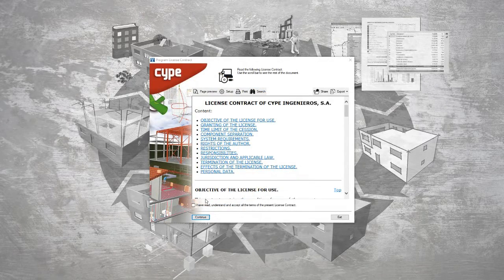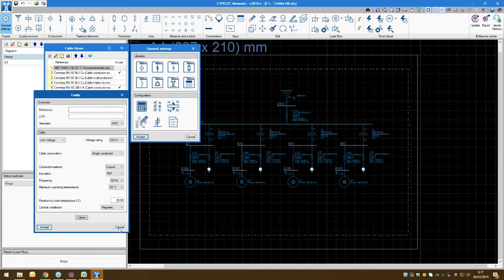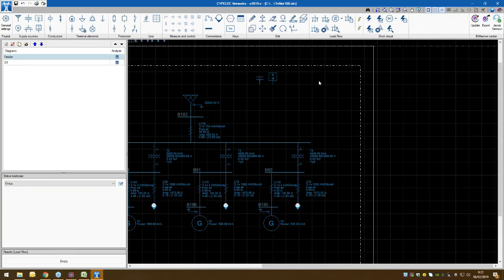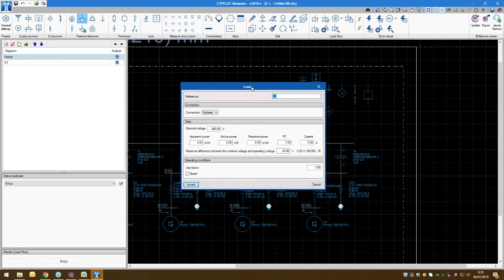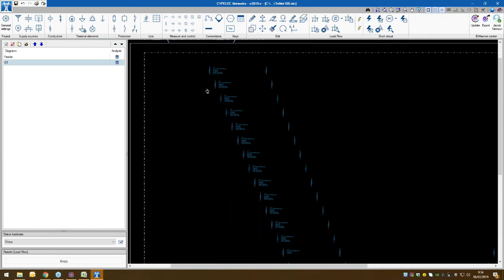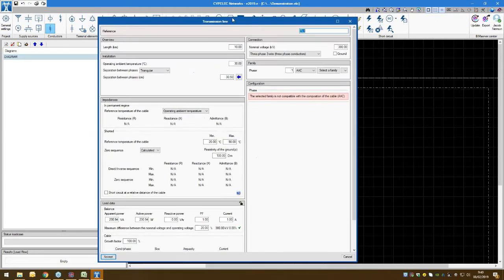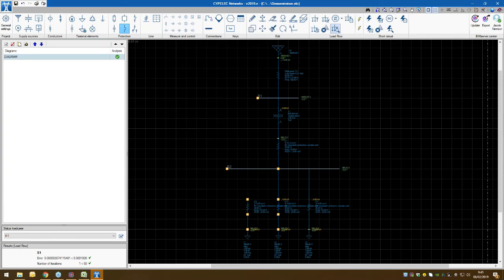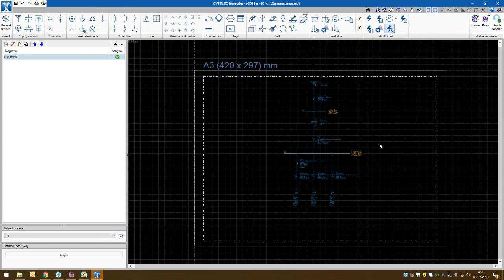Networks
Analysis and design of high/medium and low voltage installations
Is a program created to analyse power systems in electrical networks and aid designers with the analysis and design of high/medium and low voltage installations.
The design checks carried out by the program are based on the specifications of the NFPA 70 National Electrical Code (NEC).
It has a simple graphical interface that allows users to easily create and edit power diagrams and single line diagrams. It incorporates a large variety of electrical equipment to create diagrams such as, for example, power supplies, generators, two and three winding transformers, low and medium voltage cables, high voltage transmission lines, capacitor banks, electrical loads and motors, etc., as well as protection devices and other electrical switchgear.
CYPELEC Networks analyses of the load flow and calculates the voltages and phase shifts in buses, the currents in lines and branches, and the active and reactive power flows of the electrical system.
This application is integrated in the Open BIM workflow using the IFC standard.